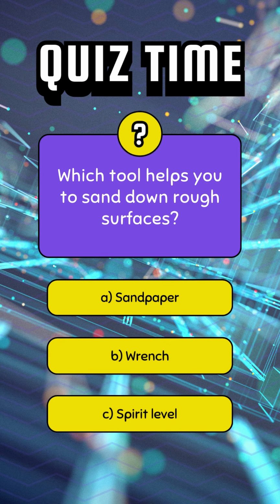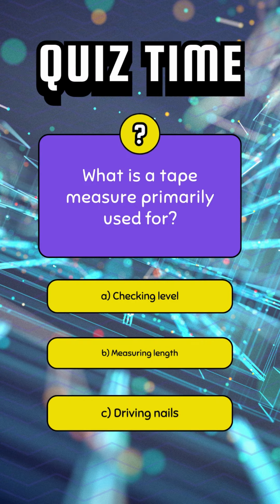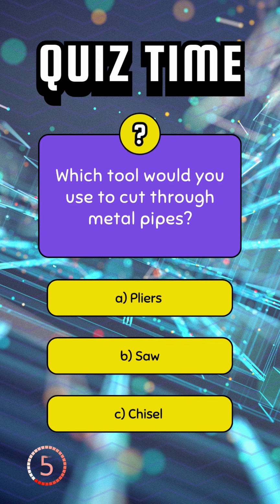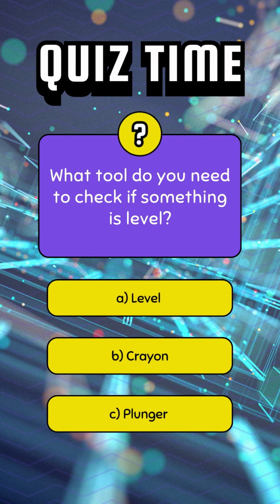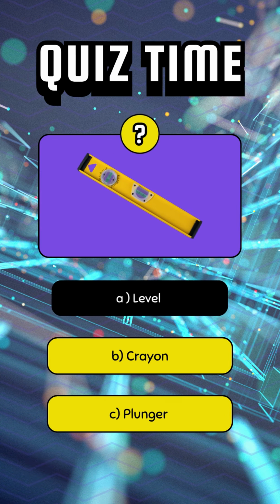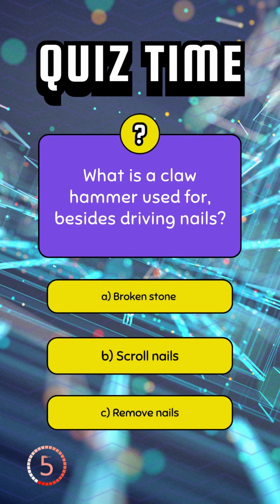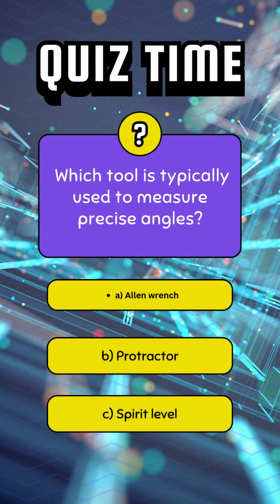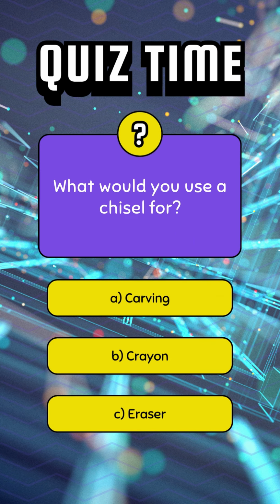DIY Animated Quiz Time"! Test your DIY knowledge with fun and interactive questions.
Welcome to "DIY Animated Quiz Time"!
Test your DIY knowledge with fun and interactive questions. Think you know your tools and tips? Challenge yourself with this quick quiz and see how well you do! Whether you're a DIY beginner or a seasoned pro, this quiz is packed with useful insights to sharpen your skills.